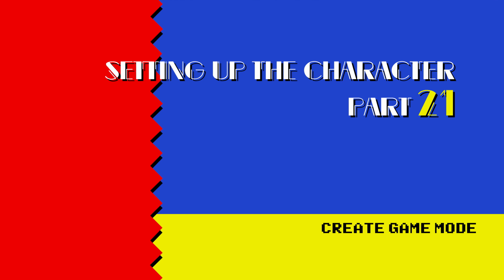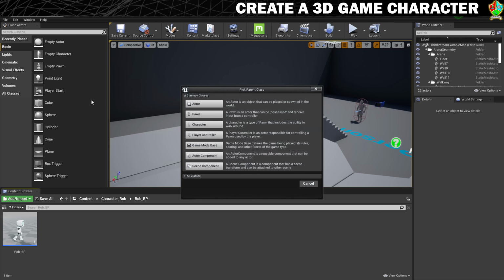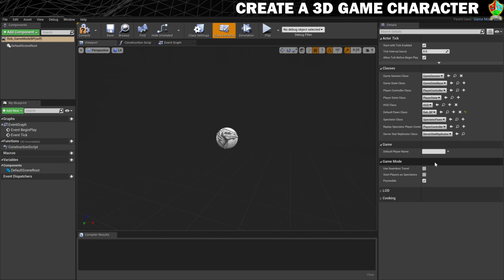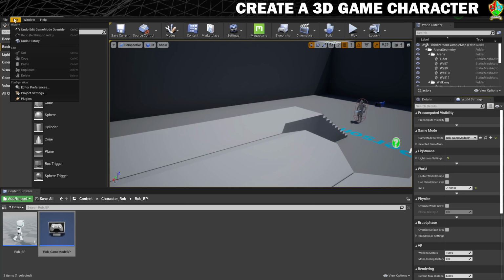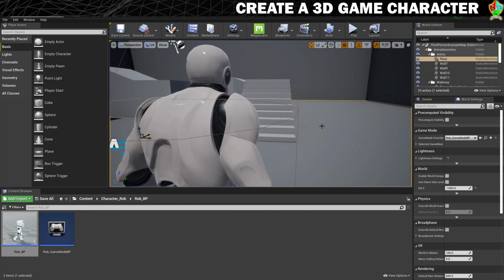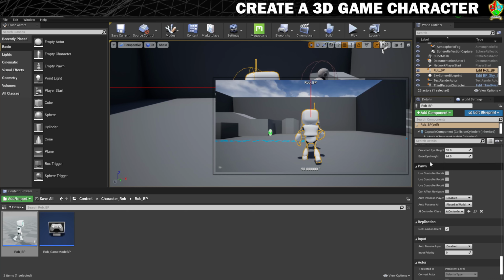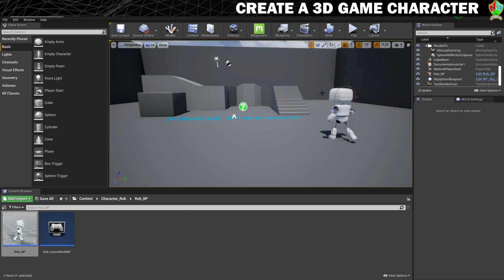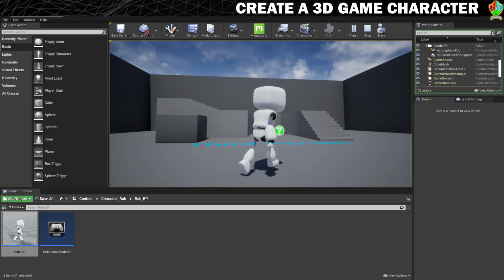Create a 3D Game Character Part 21: Setting Up - Create a Game Mode in UE4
In this penultimate part of the tutorial series, you will create a game mode blueprint which is used to tell UE4 which character to use in game, as well as adding the character to the game and testing.